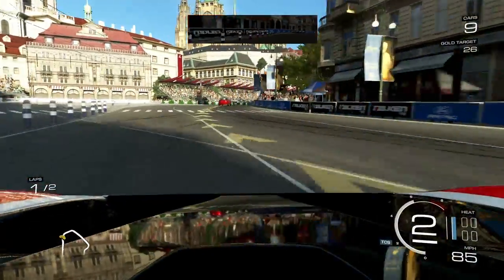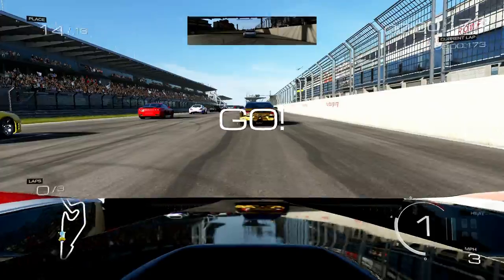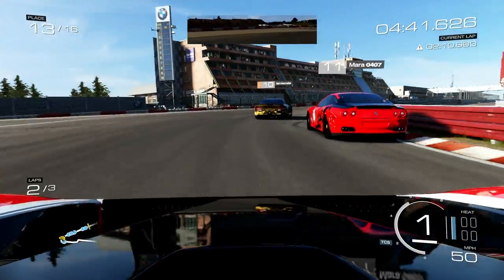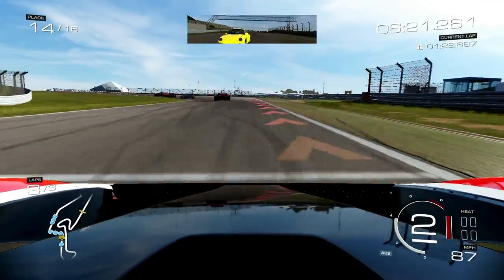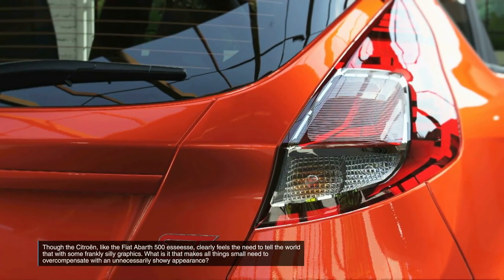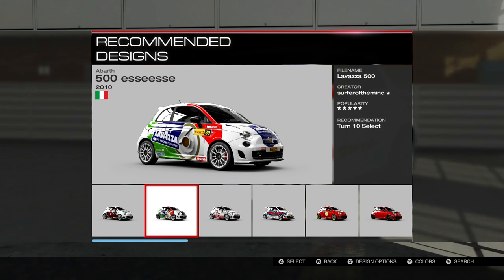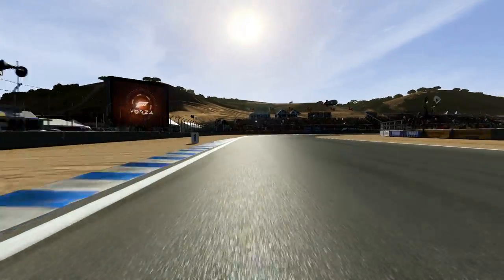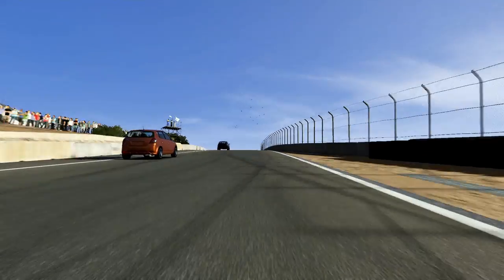Kurt Plays Forza Motorsport 5 - EP05 - Mini Money Maker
We're playing Forza Motorsport 5 on the Xbox One! Our racing teammate VintageBeef played this game on his channel up to Level 35. I've decided to start my series having already played to Level 30 in hopes of picking up where he left off. I can't not one-up the guy!

Yes, I notice the random static in my microphone audio in this video. I assure you, it bothers me much more than it bothers you.